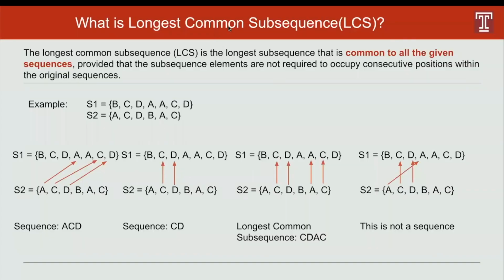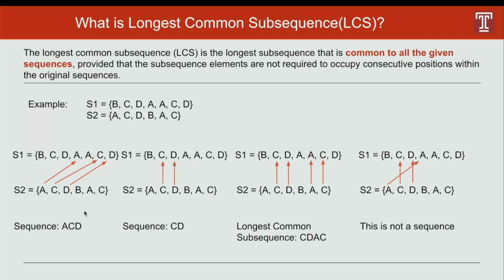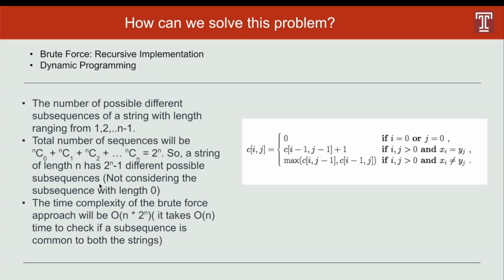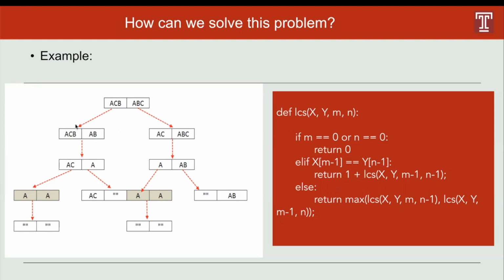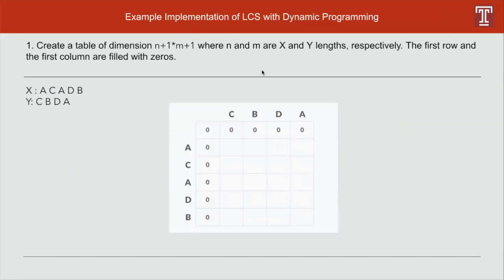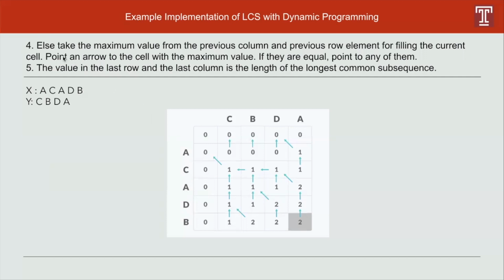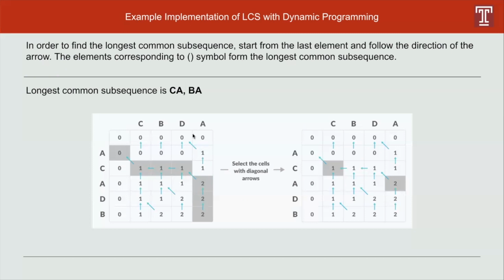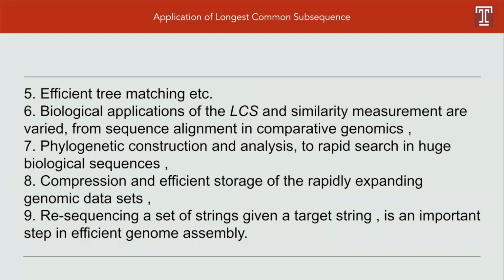Longest Common Subsequence | Algorithm & Data Structure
This video explains an important topic in Algorithm and Data Structure called "Longest Common Subsequence".